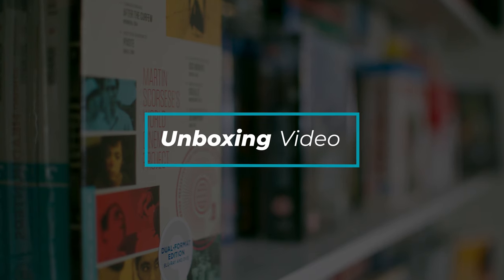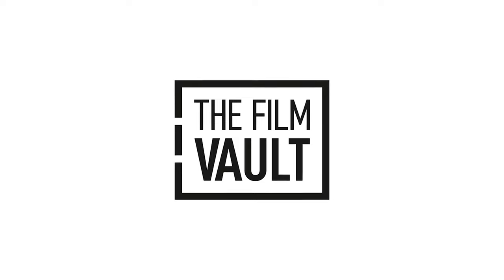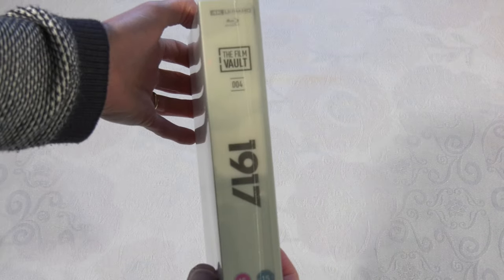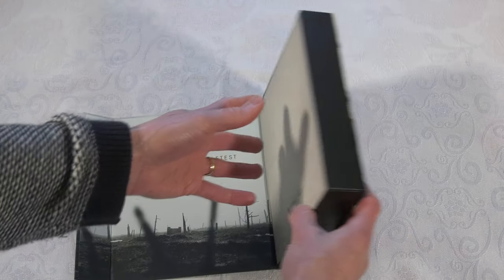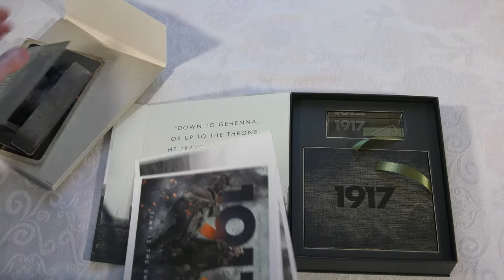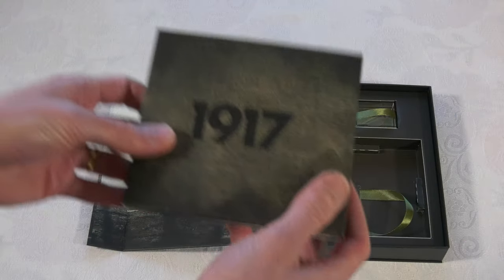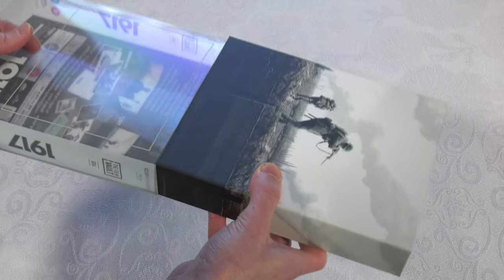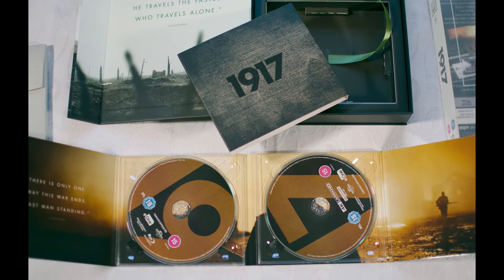1917 - The Film Vault - unboxing video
David Brook of Blueprint: Review takes a look at 1917 one of the first releases from The Film Vault.